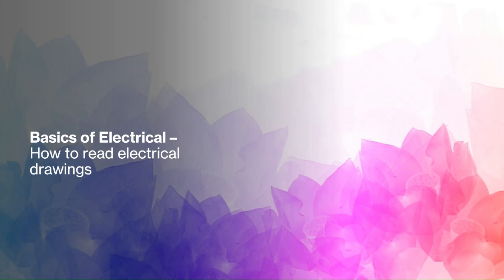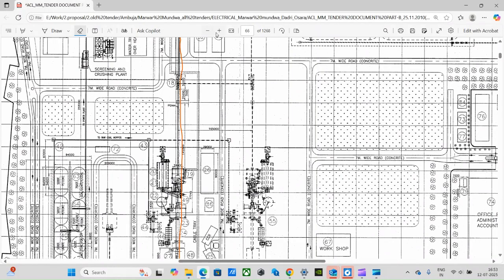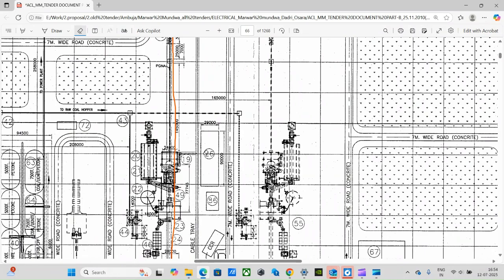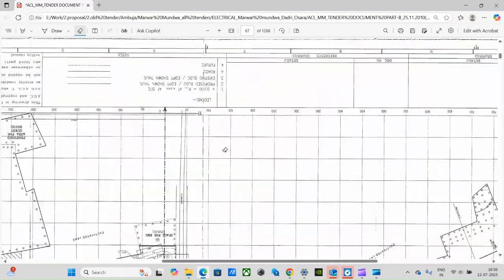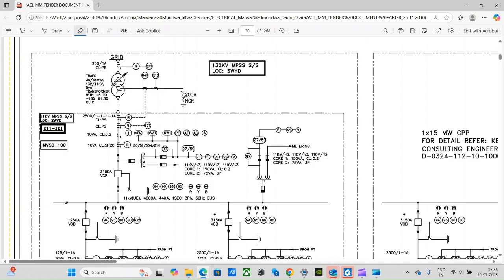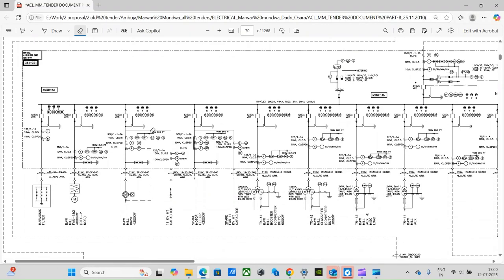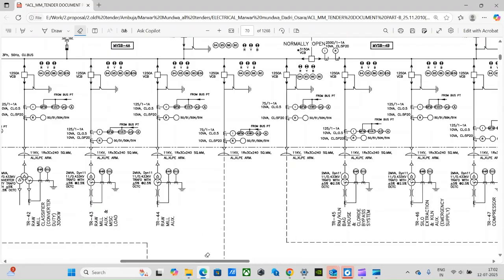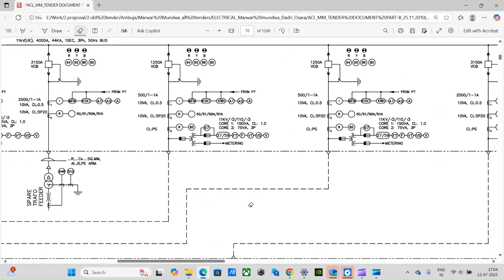how to read electrical drawings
📘 How to Read Electrical Drawings | Complete Beginner Guide for Electrical Engineers ⚡

Want to learn how to read electrical drawings step by step? In this video, I’ll explain electrical schematic diagrams, wiring layouts, and circuit symbols in a simple and beginner-friendly way. Whether you're a fresh electrical engineering student, a site engineer, or preparing for interviews, this guide will give you the foundation you need to understand and interpret electrical design drawings with confidence.

🧠 Keywords Covered:
• How to read electrical drawing
• Electrical layout drawing tutorial
• Electrical engineering for beginners
• Electrical symbols explained
• Practical guide to read electrical plan
• Electrical site engineer training

🎓 Perfect for:
✅ Electrical Engineering Students
✅ Site Engineers & Technicians
✅ Freshers preparing for core job interviews
✅ Anyone interested in understanding building or industrial electrical plans